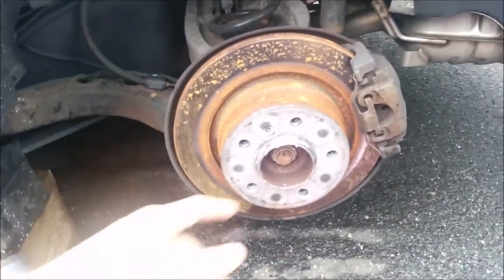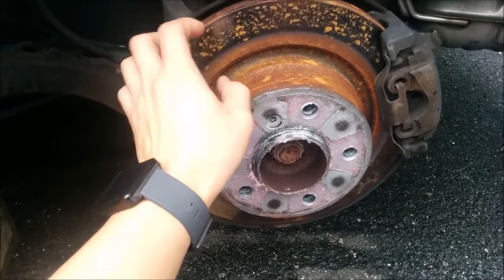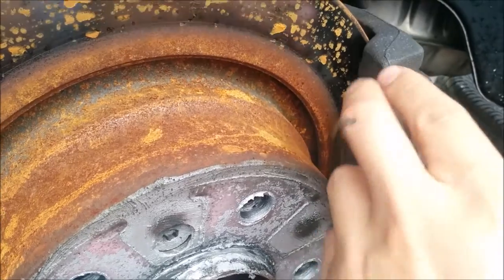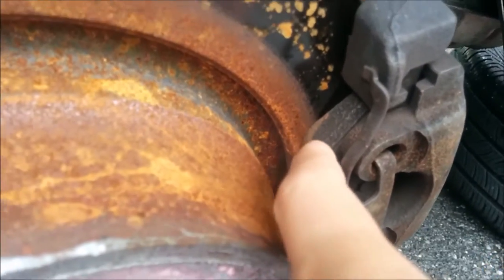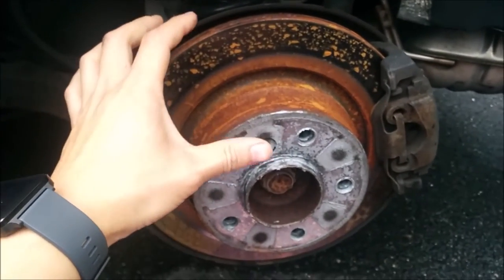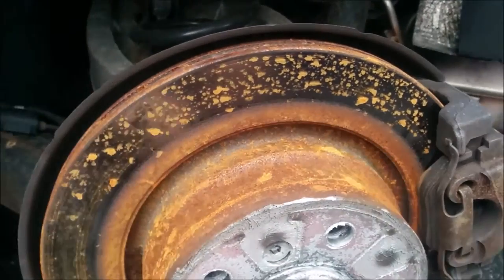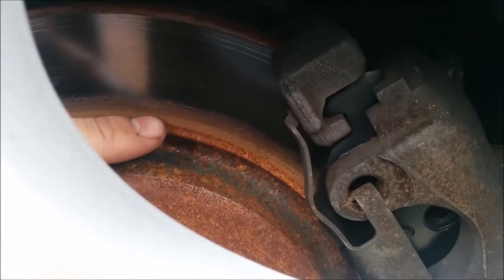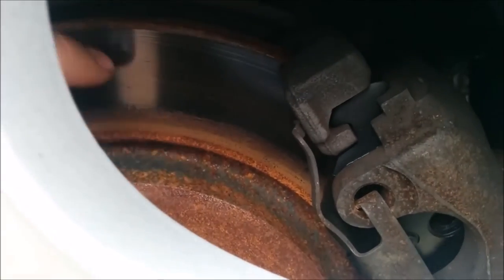Changing Rear Brake Pads - Z4 Vlog #6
Last month I changed out the rotors because they were quite worn down. Because the pads still looked new, I wasn't aware that I should've also changed them out at the same time. Today, I change out the rear brake pads to improve the friction contact patch.